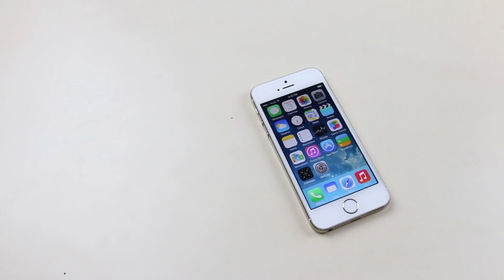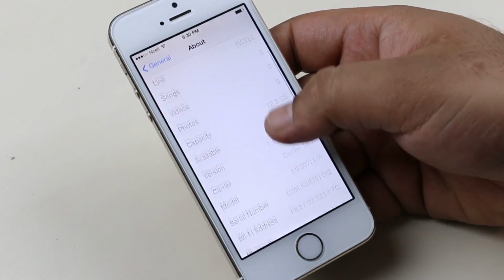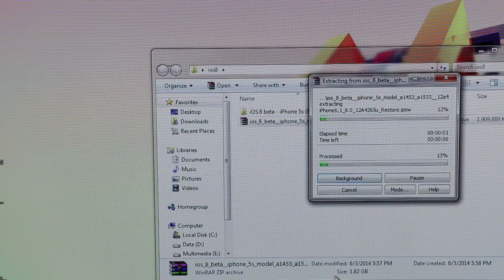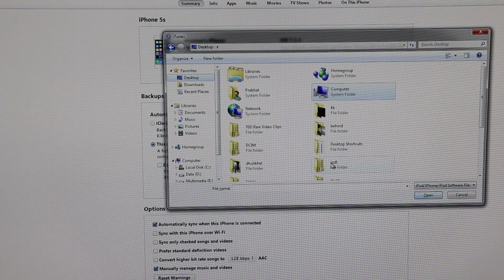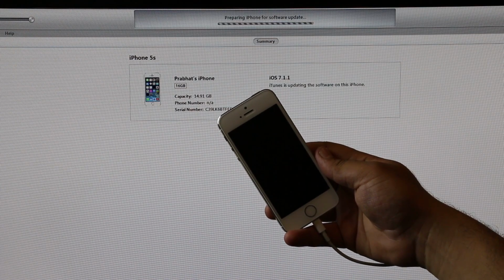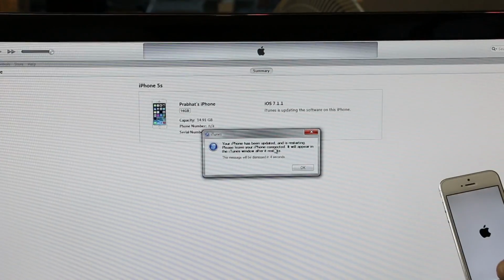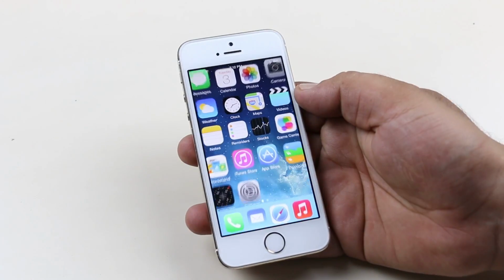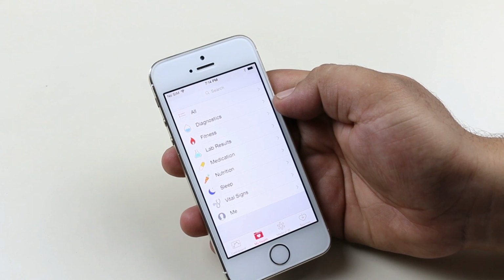How to install iOS 8 Beta on iPhone 5S (Without Developer ID)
Install iOS 8 Beta on your iPhone 5S without the Developer ID .

Top iOS 8 Features : coming up !